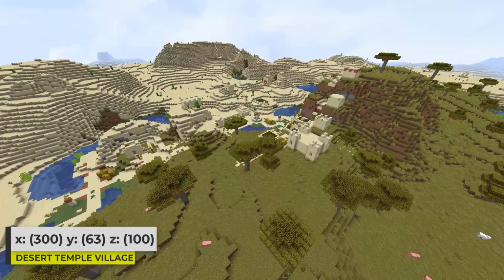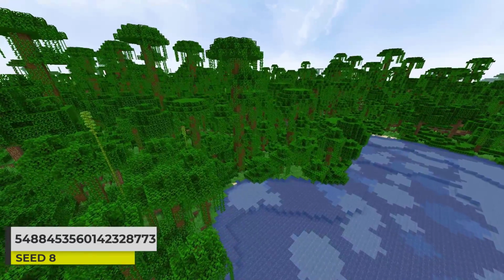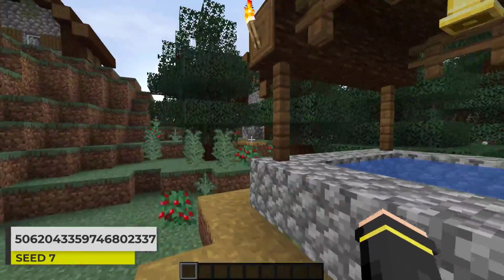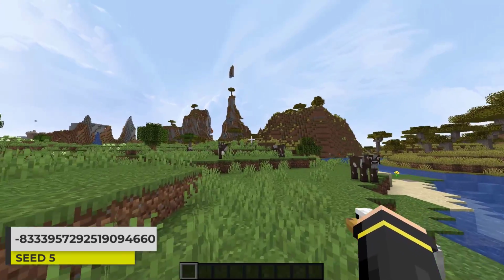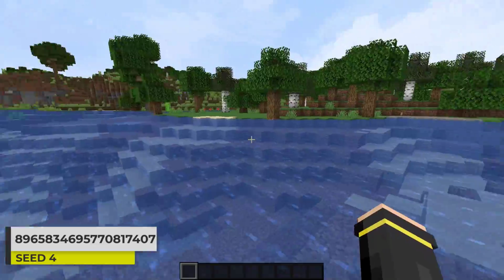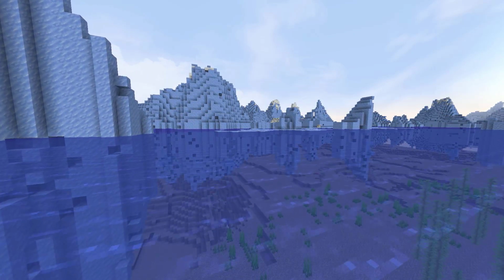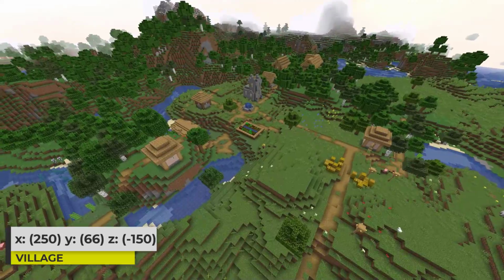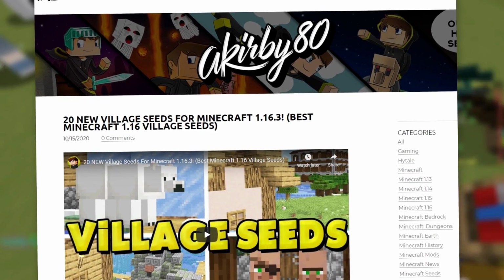Top 10 Seeds for Minecraft 1.16! (Minecraft Java Edition Seeds)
Top 10 seeds for Minecraft 1.16! Minecraft Java Edition Seeds! These are the best Minecraft Seeds for Minecraft 1.16 on PC or Java.

0:00 - Intro
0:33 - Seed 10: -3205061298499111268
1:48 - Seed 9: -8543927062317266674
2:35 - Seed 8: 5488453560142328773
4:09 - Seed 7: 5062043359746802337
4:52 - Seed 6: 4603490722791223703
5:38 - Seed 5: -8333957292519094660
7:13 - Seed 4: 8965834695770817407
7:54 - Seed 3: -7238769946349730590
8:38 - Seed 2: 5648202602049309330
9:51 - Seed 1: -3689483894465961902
11:39 - Outro

These are the top 10 seeds in Minecraft 1.16.3 that I've discovered so far. These Minecraft seeds were all discovered by me! There are some cool seeds that feature villages at spawn and ruined portals, mansions, desert temples, and more! It's hard to do these videos without bias so these should be considered as MY top 10 seeds. Please let me know if you want to see more and I will do more. These Minecraft seeds should work in Minecraft version 1.16 and possibly earlier or later versions!

Seeds are strings of numbers and letters that can be used as a starting point for Minecraft worlds. Use the same seed as another player to create your landscape and you'll end up in an identical environment. Minecraft uses a special algorithm to generate massive, seemingly random worlds. The Minecraft world generator does this by randomly assigning values, which are known as Minecraft seed codes, or simply Minecraft seeds. A seed of a randomly generated world can be viewed by typing the command /seed.

My Minecraft Seed Showcases feature a seed that may have a number of different features. The seed may be the perfect seed for you! Many of my seed showcases feature Minecraft Village Seeds, Minecraft Mansion Seeds, Minecraft Diamond Seeds, Minecraft Survival Island Seeds, and more!

🎵 Background: SINY - Them Stories
🎵 Background: Cecilia Lindh - Manhattan
🎵 Background: Falling For A Square - Tones Tones Tones (Instrumental)